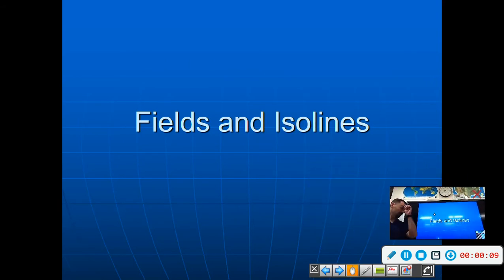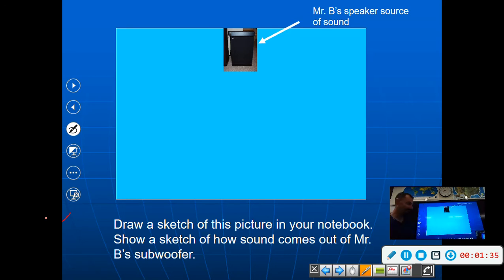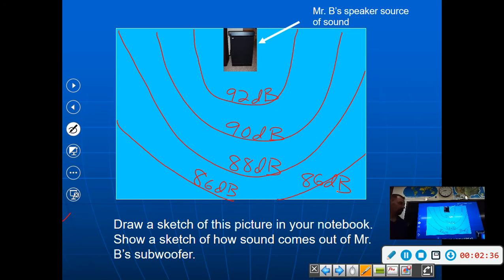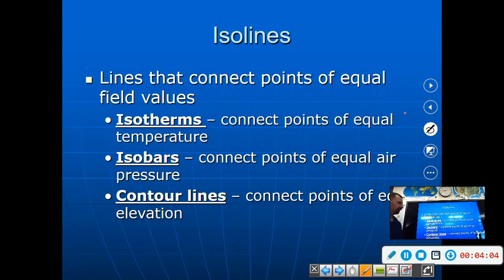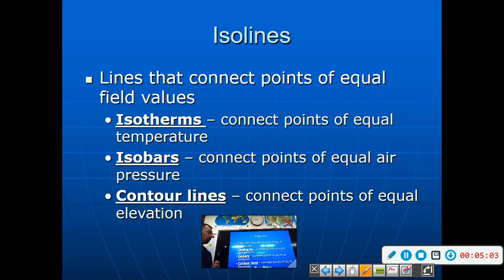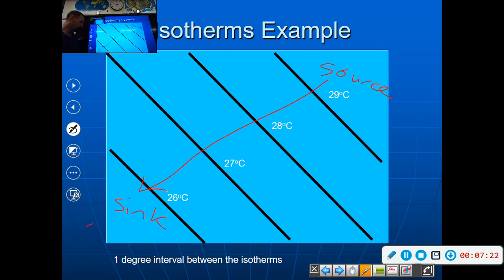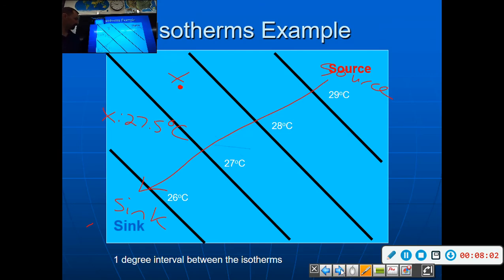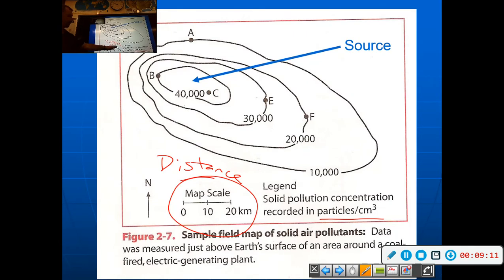Earth Science Notes 2-3 Fields and Isolines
Earth Science Notes on Fields and Isolines